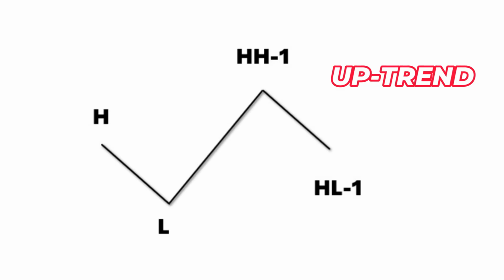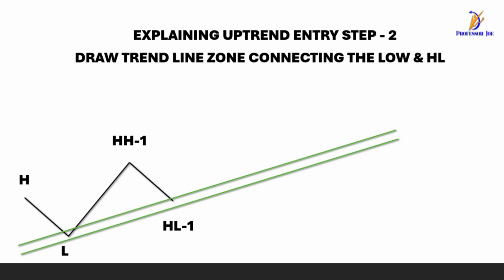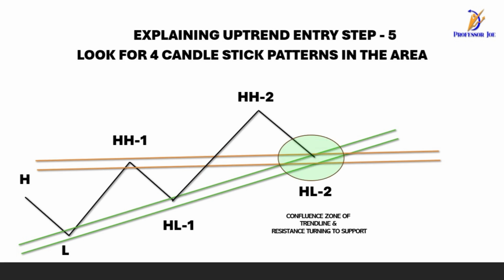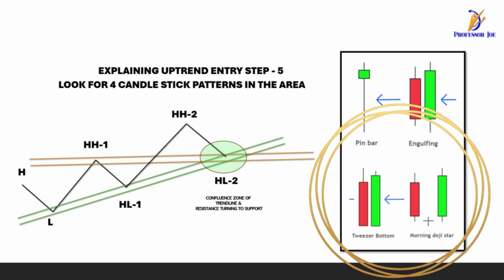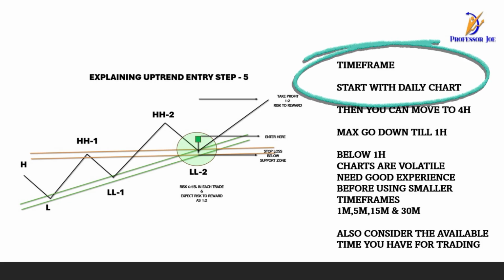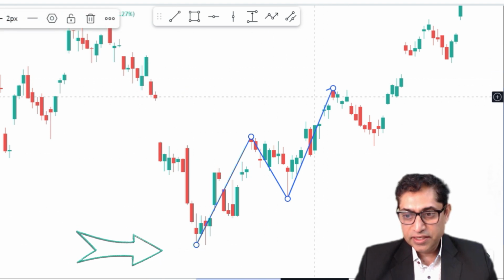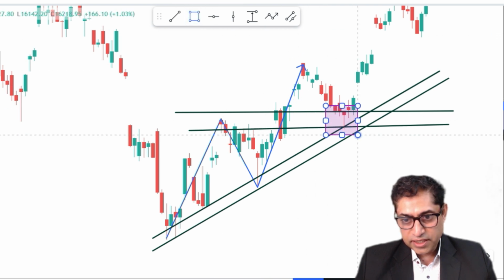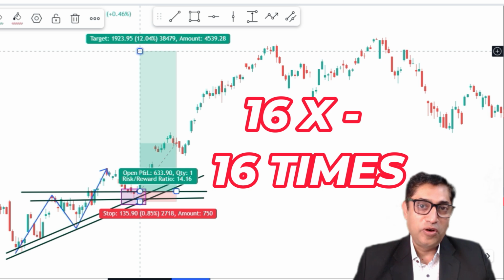Best Price Action Trading Strategy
Very Easy trading strategy, very simple Price Action Trading strategy,